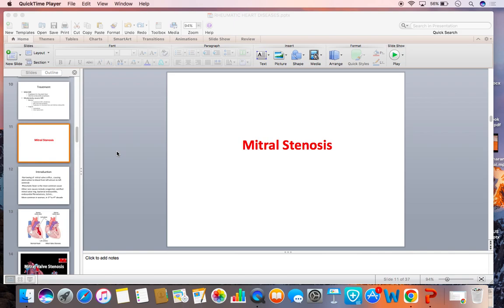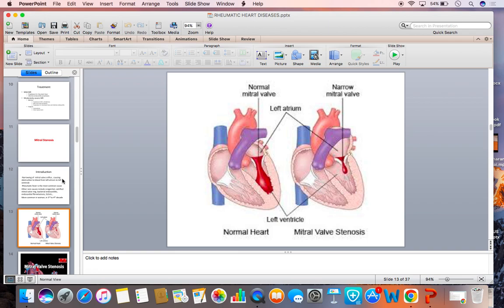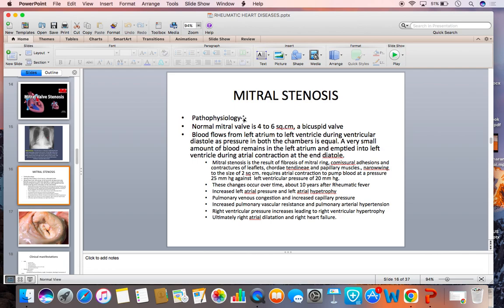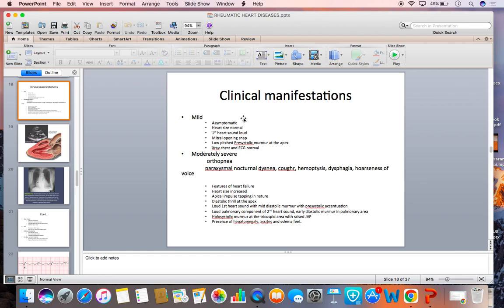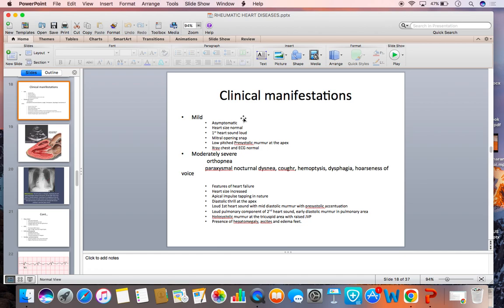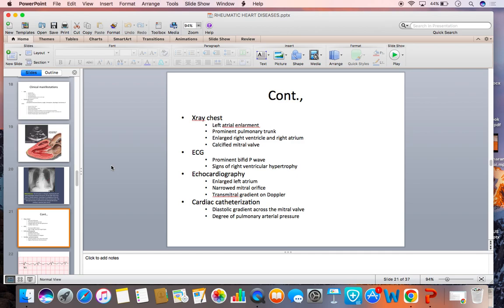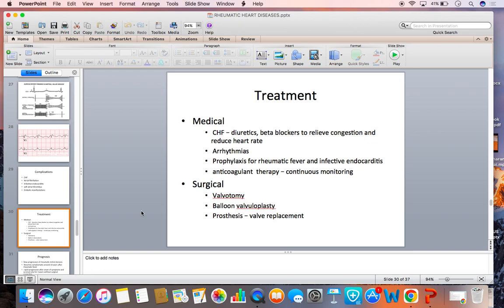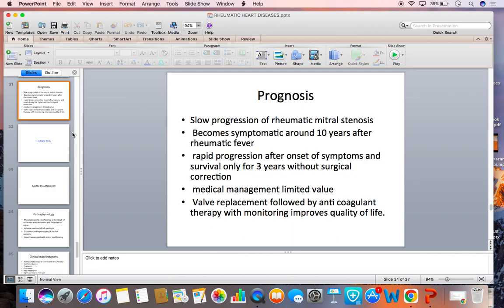I Teach Medical Students Mitral Stenosis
A brief talk on mitral stenosis is presented in this video. Aetiology, pathophysiology and the clinical presentation  and the complications are discussed. Importance of mitral valve replacement as the treatment of choice is highlighted  in order to improve the prognosis.